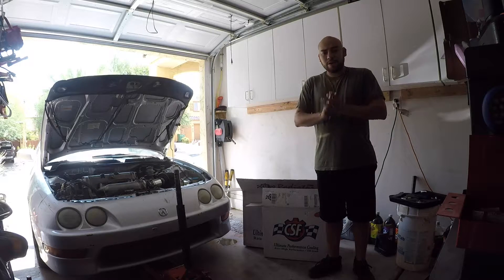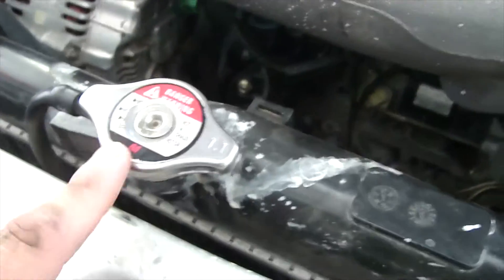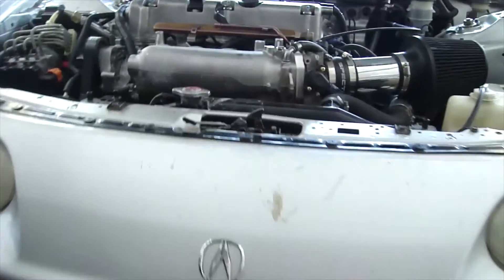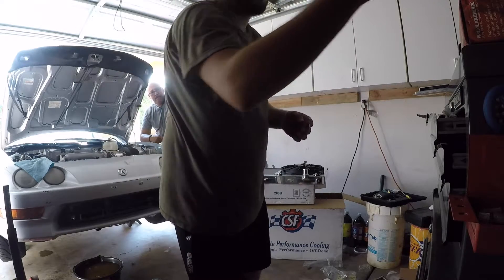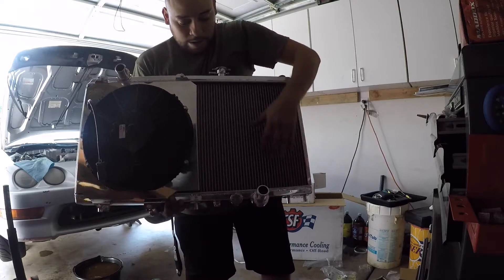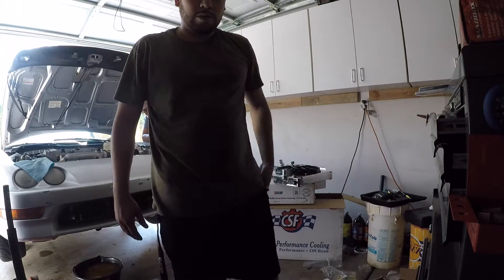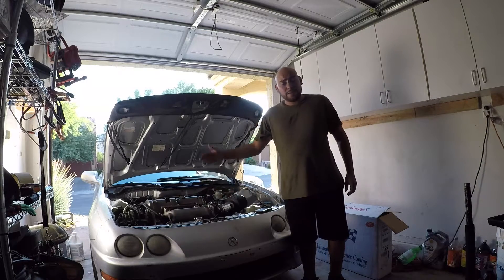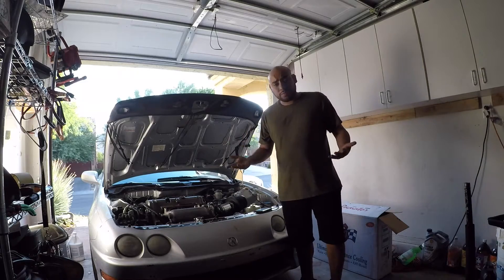CSF Ultimate K Swap Radiator V3 Install on my K24 Acura Integra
Here is the install video of the  full size radiator for my k swapped integra!!! CSF Ultimate K-Swapped Radiator V3.The install went so smooth with no issues or anything! Such a great product in my mind!

Jeff just passed me a code for you guys!

2000 Acura Integra K24 with Built K24 Head
Mods:
K24a2
Built K24 head with Kelford 179-A cams
Kelford valves springs and retainers
CSF Ultimate K Swap Radiator V3
12 inch Spal Fan
Hybrid Racing AC Lines
Rbc Intake Manifold
K Tune 50 Degree vtc
Hybrid Racing no cut shift box
PLM Long Tube Header
2.5 inch exhaust to resonator then 3 inch back to K tuned turndown muffler
intake
Hondata Ecu K pro V4
JIC Coilovers
Pfb grounding kit
Tuned by Tim at Xact Tuning